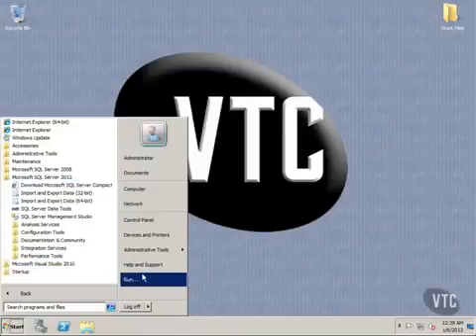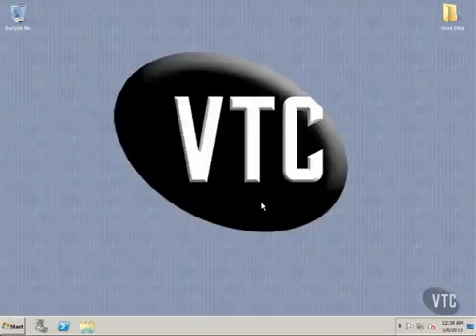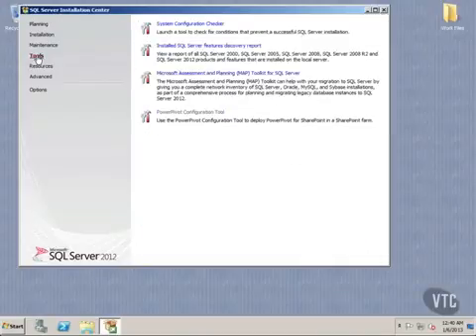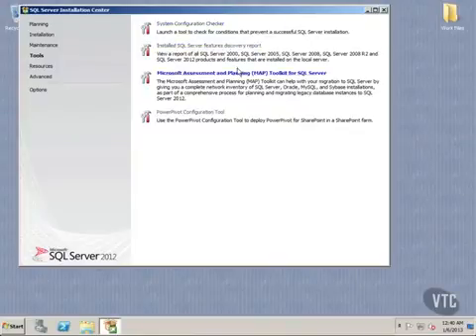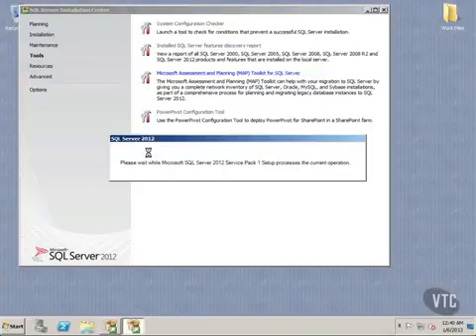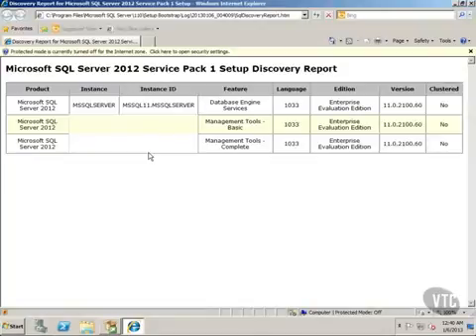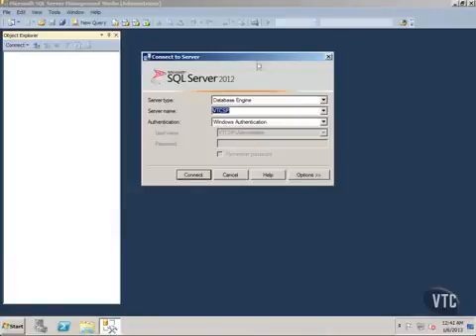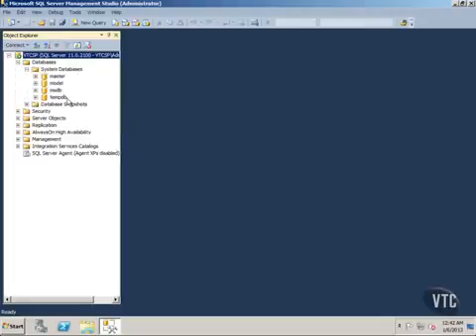Implementing a Data Warehouse with SQL Server 14 Verifying the Installation YouTube